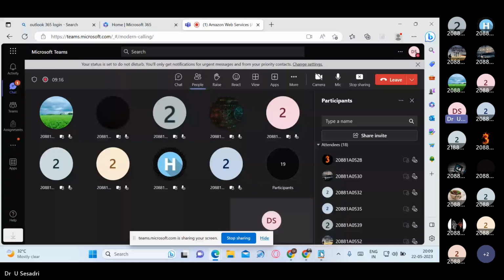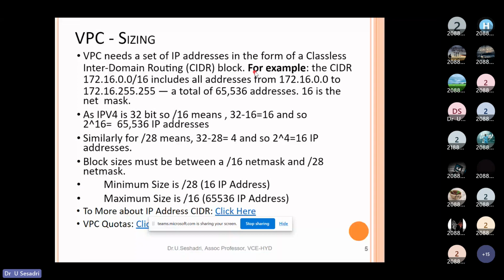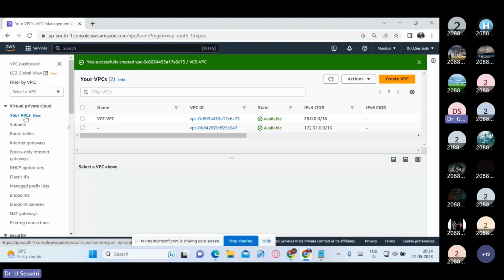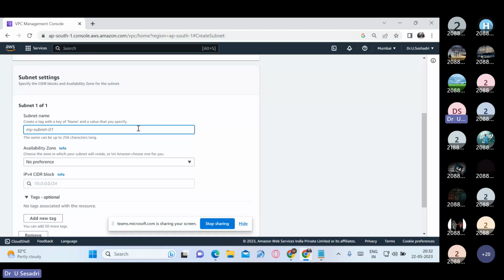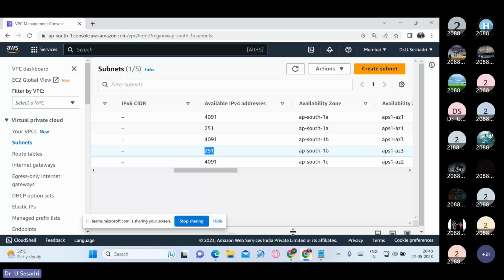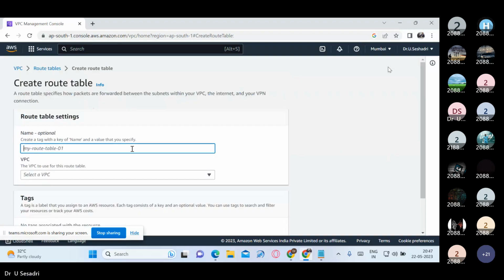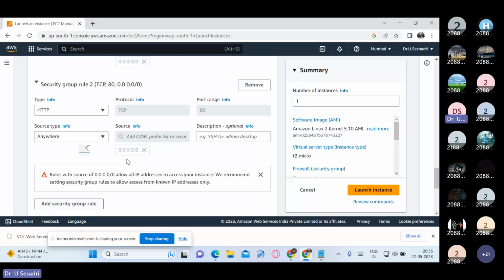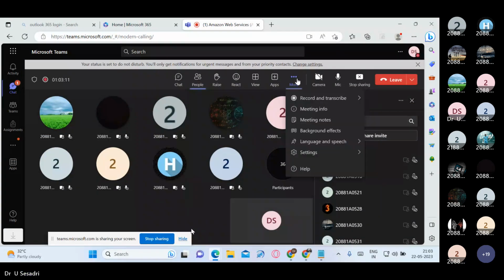23 AWS VPC - Create your VPC, Subnets, Internet Gate ways, Routing Table